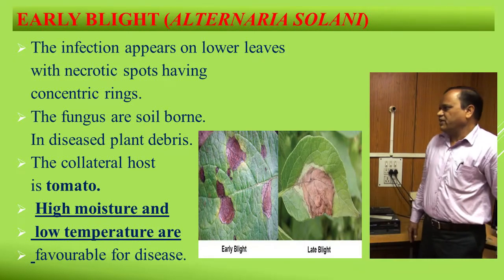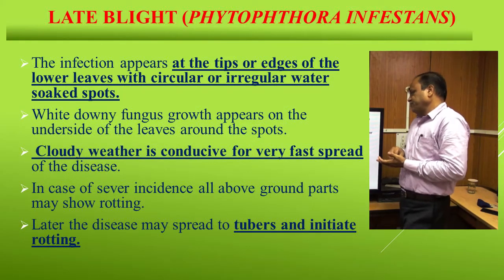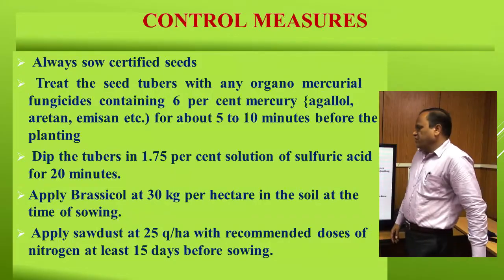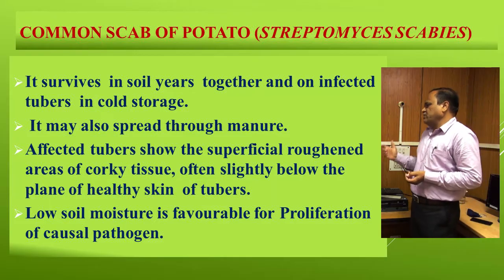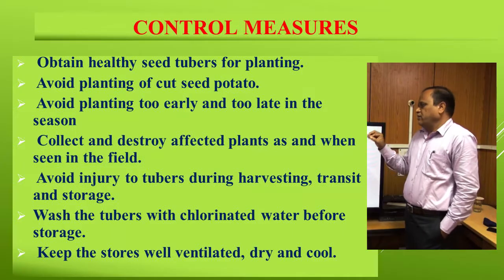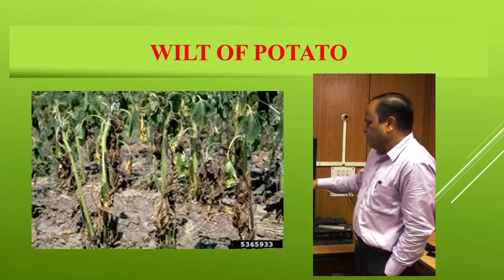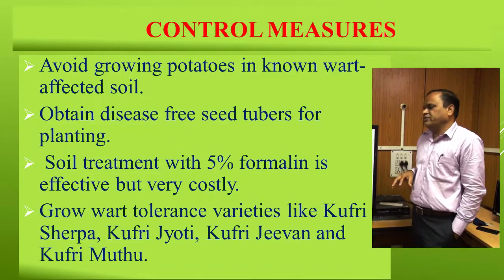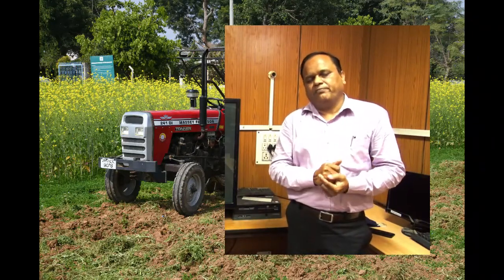Disease management of potato | By Dr. Md. Naiyar Ali